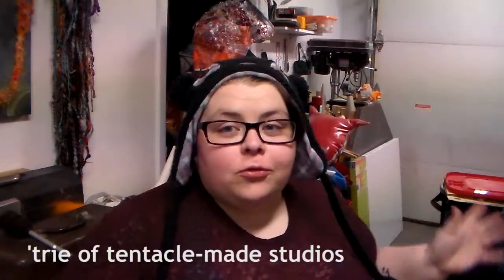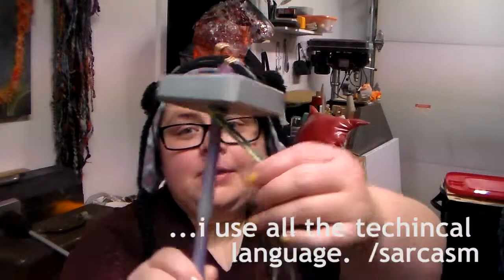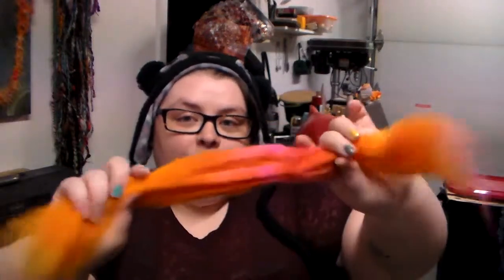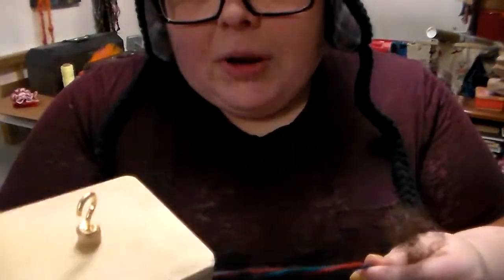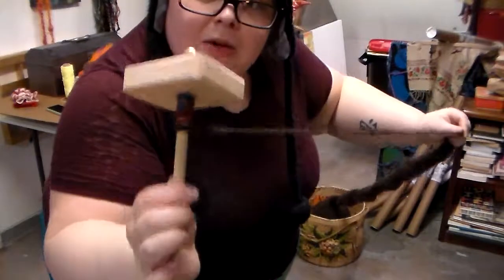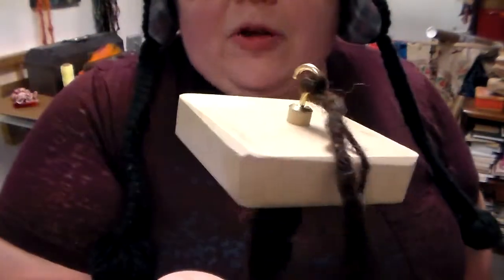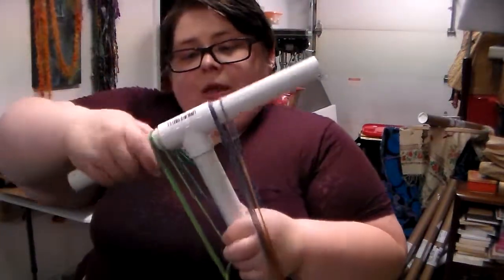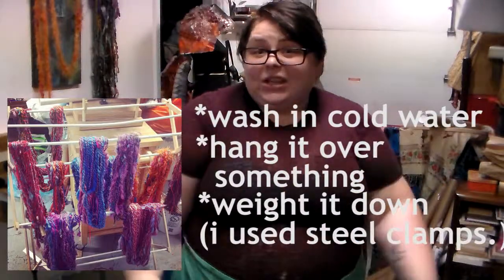stand-and-stir arting: how to drop spindle (in questionable ways)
wherein i attempt to explain how to drop spindle...with questionable results.

no one should let me do a thing.